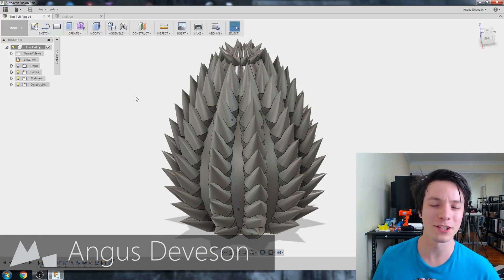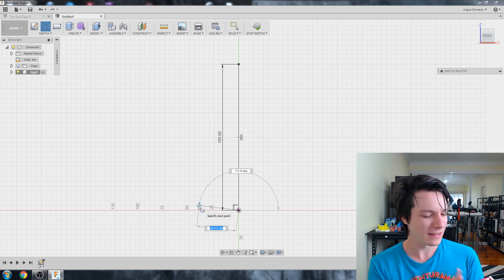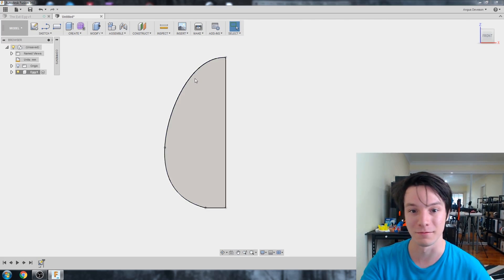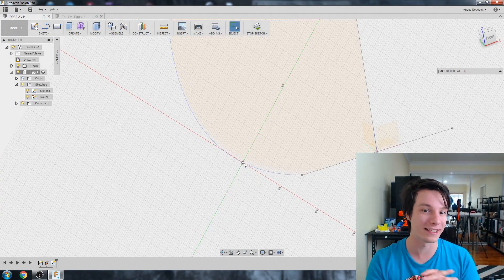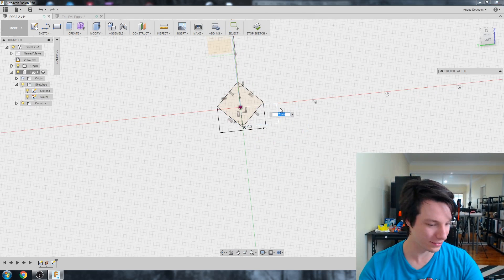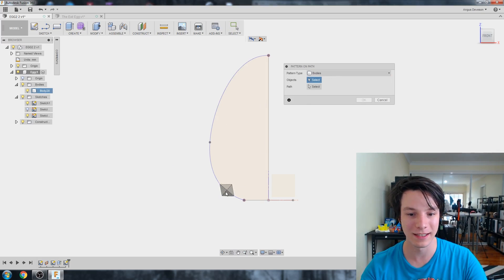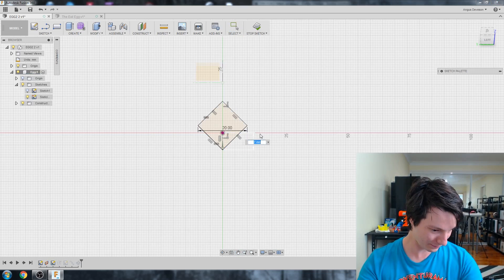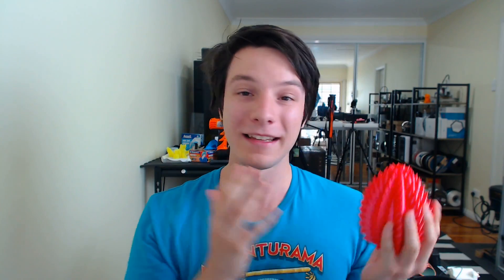3D Print a Dragon Egg for Easter! CAD for Newbies using Fusion 360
In this video I'll show you how to 3D Model complex, evil looking eggs using the Revolve and Pattern along Paths tools within Fusion 360